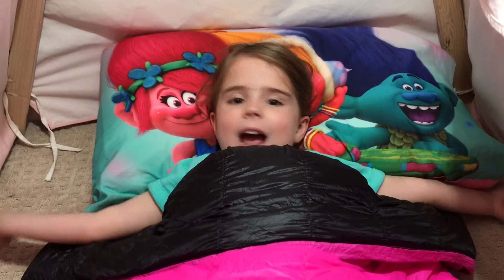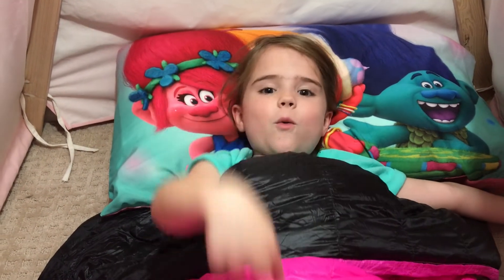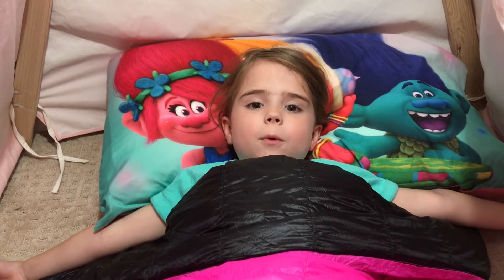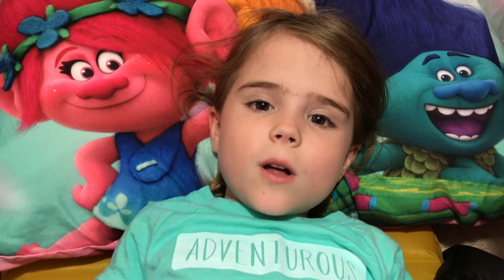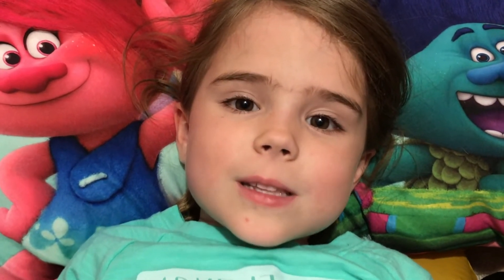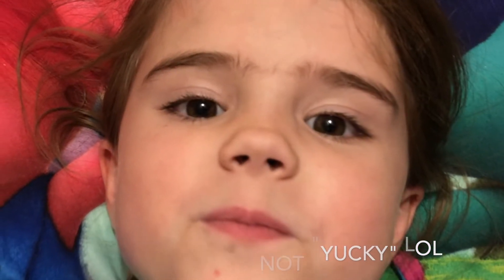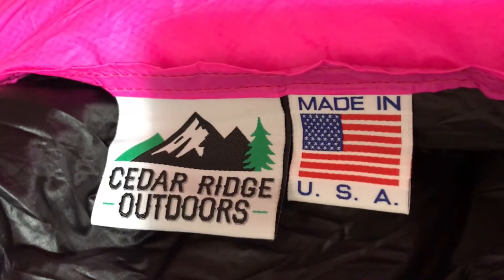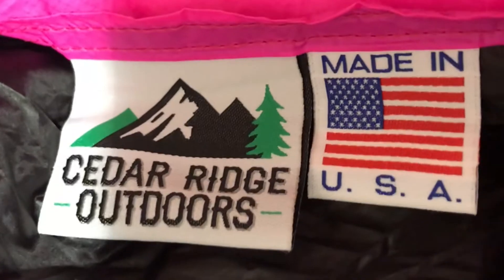Cedar Ridge Outdoors Cub Quilt Giveaway! WATCH TO WIN!!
Little Foot was so impressed with the ALL NEW Cub Quilt from Cedar Ridge Outdoors...she decided to give one away!

JUST IN TIME FOR CHRISTMAS!!